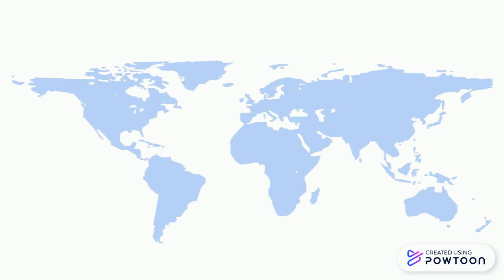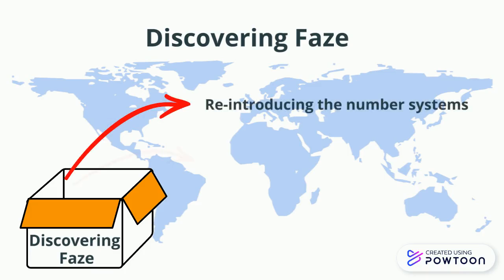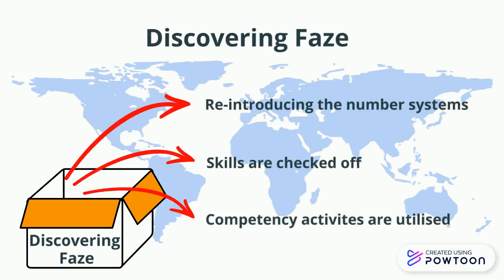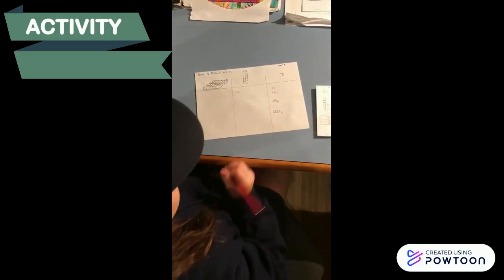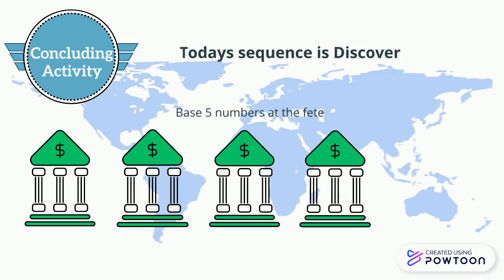EUB307 Storm Mcilveen n9936360